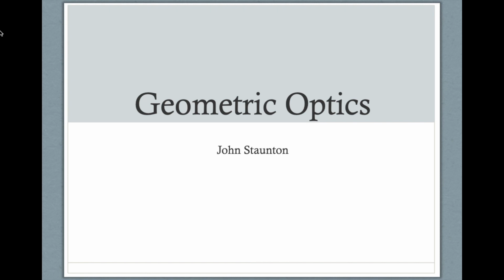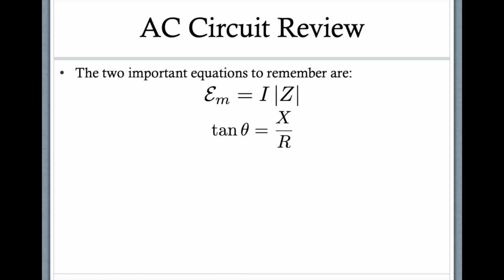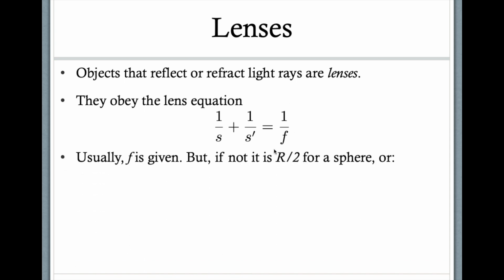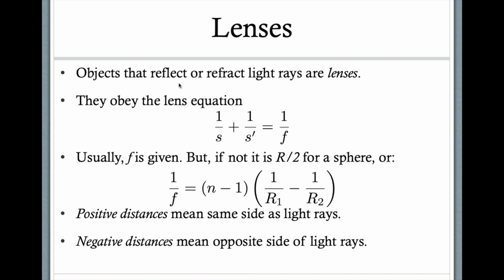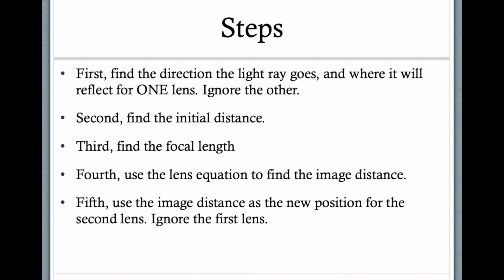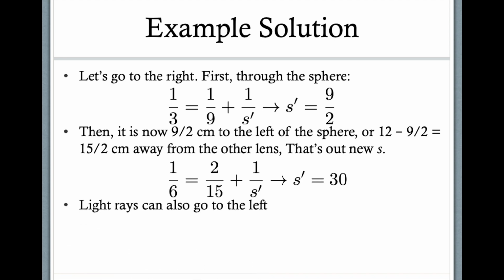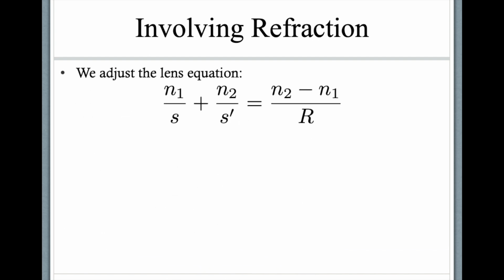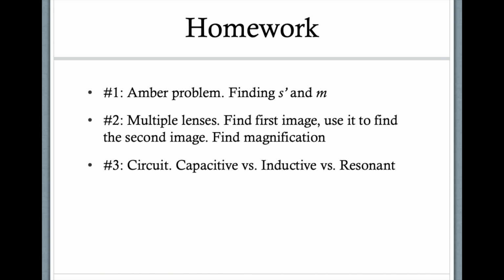Recitation 4: Geometric Optics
This recitation reviews some basics about AC circuits and moves on to cover geometric optics. Geometric optics is the study of electromagnetic waves in the regime where its components are slowly varying and its constituent fields are weak. This is called the Eikonal approximation. We will study the lens equation and its application to insects preserved in amber.